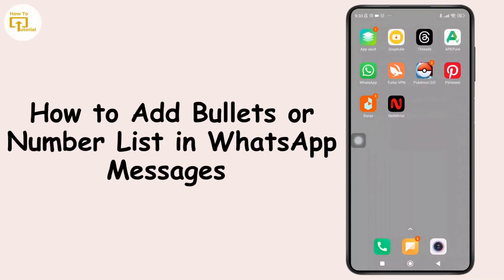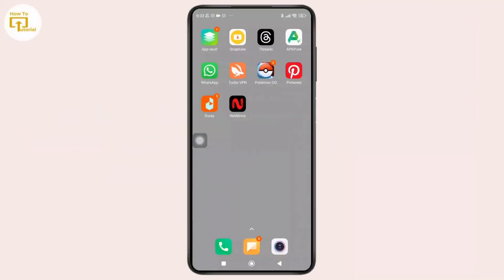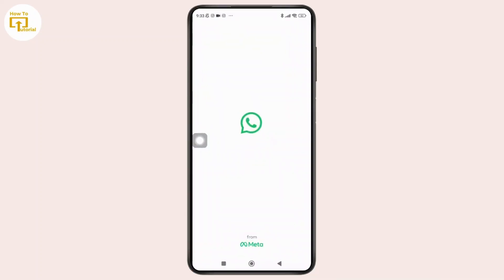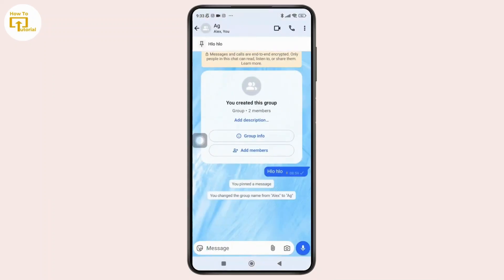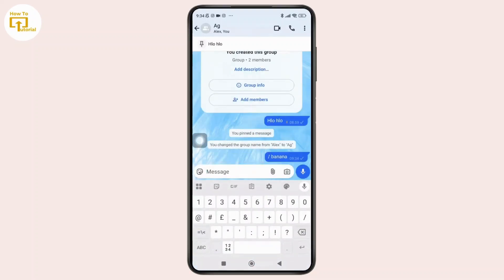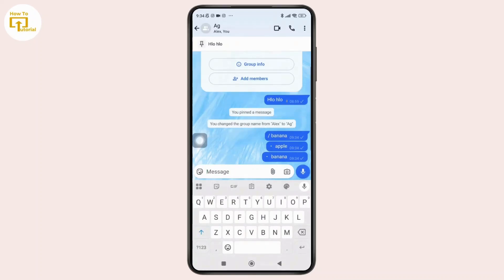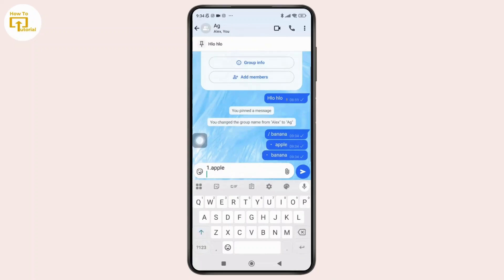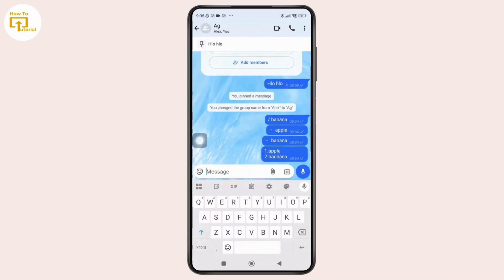How to Add Bullets or Number List in WhatsApp Messages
How to Add Bullets or Number List in WhatsApp Messages @LoginHelps
In this quick tutorial, I'll show you how to add bullet points and numbered lists in WhatsApp messages! With these simple steps, you can organize your messages better and create clearer lists for your friends and colleagues. Whether you're using bullet points for lists or numbering items, this guide makes it easy to enhance your WhatsApp messaging experience. Watch now and stay organized!

Chapters:
00:00 - Introduction
Learn how to add bullet points and numbered lists in WhatsApp messages in this quick tutorial.

00:05 - Open WhatsApp
Launch the WhatsApp app and navigate to the chat where you want to add your list.

00:15 - Create Bullet List
To create a bullet list, type a hyphen followed by a space and your text. Press enter to continue the list.

00:30 - Create Numbered List
For a numbered list, type a number followed by a dot and then your text. Press enter to continue the sequence.

00:45 - Organize Your Message
Easily organize your WhatsApp messages with these bullet and numbered lists.

00:55 - Conclusion
That's it! Now you can easily format your WhatsApp messages with clear lists.